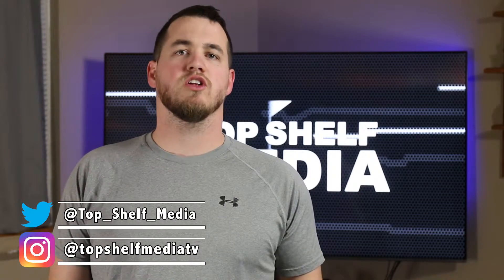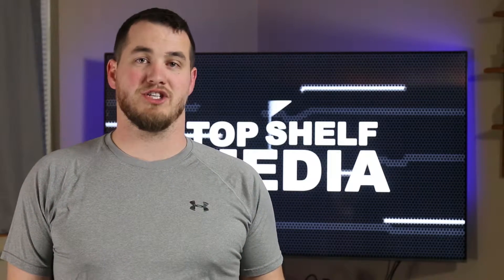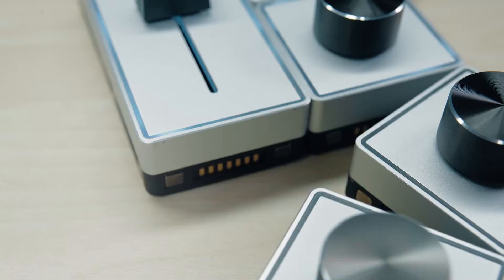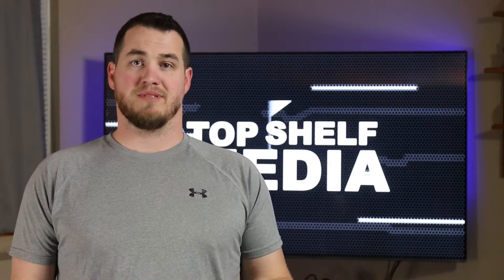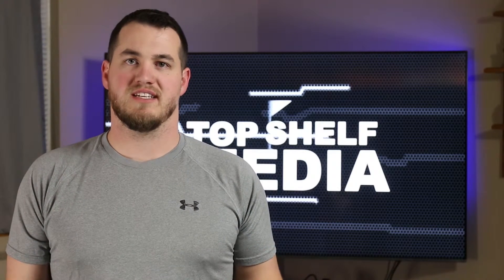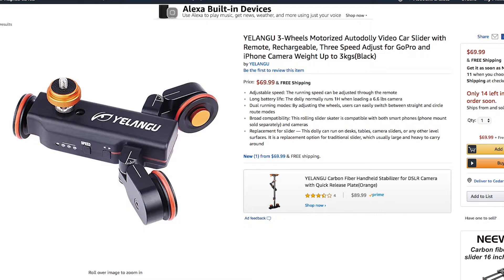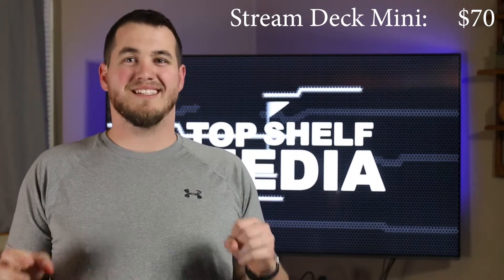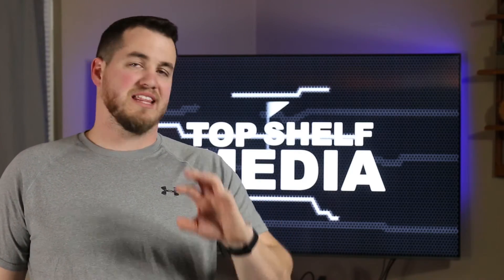Tech I Want To Buy in 2019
In this video I take a look at few products that I am planning on getting this year. This is not a full review of these products. Full review videos will come when I get hands on experience with these products.

Stream Deck

Palette Gear:

Canon M50:

DJI Ronin S:

Yelangu Auto Dolly

CAMERA:
Canon 70D

Lens:
Canon 24mm-70mm

Mic:
RØDE VideoMic:

Tripod:
Sunpak TravelLite Pro:

Lights:
PBL Studio Light Kit: